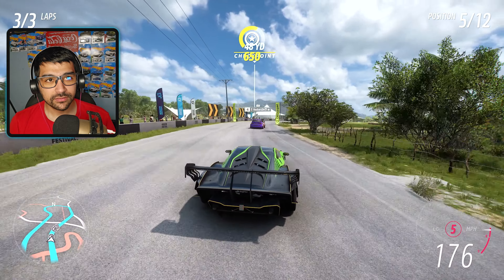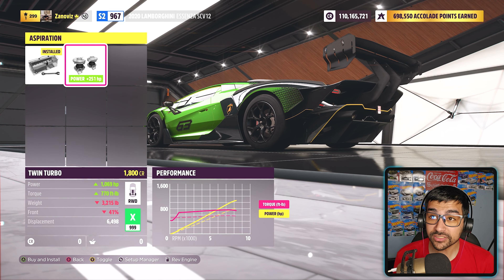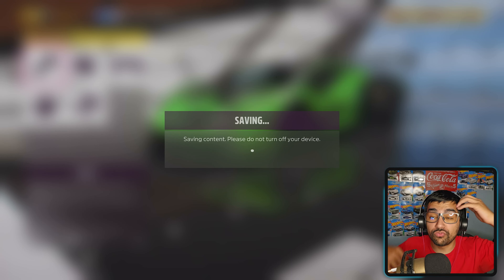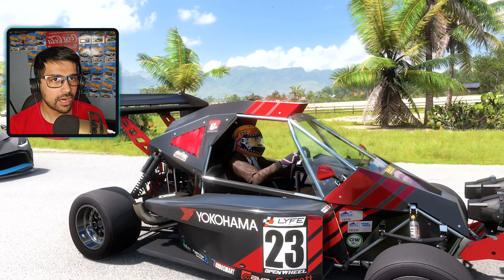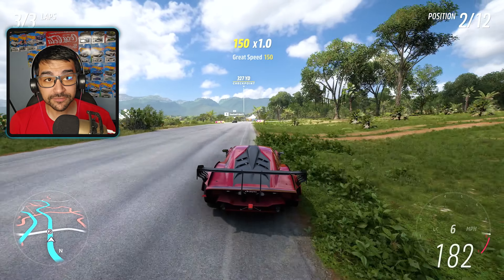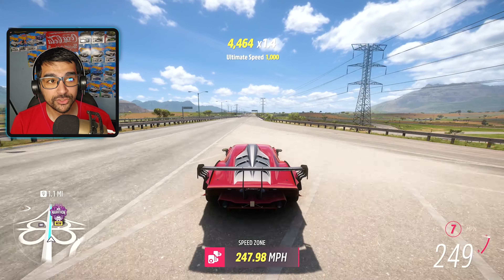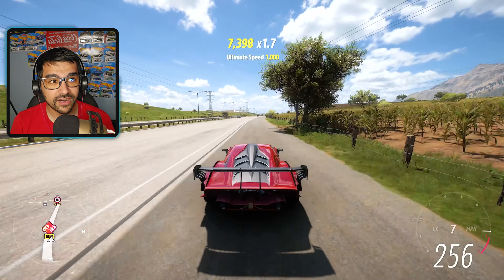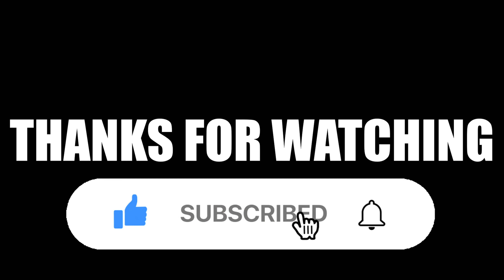Forza Horizon 5: NEW Lamborghini Essenza SCV12 *Headphone WARNING* (Gameplay/Customization)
Today we check out the new  Lamborghini ESSENZA SCV12. This beast sounds mental at full throttle and somehow sounds even better with anti lag twin turbos.

Timestamps:
0:00 Forzavista
2:44 First Race Stock Form
5:05 Upgrading Essenza
6:58 Paints
7:41 Second Race Upgraded Form
10:21 Top Speed Run
12:53 Final Verdict

Forza Horizon 5: The Renault Clio R.S. Concept is the Best Rally Car (Change My Mind)

How To Unlock The New Hummer EV in Forza Horizon 5